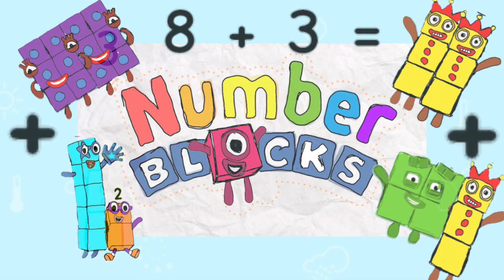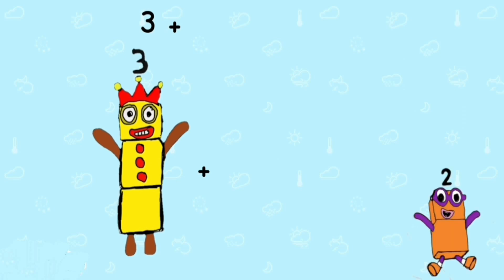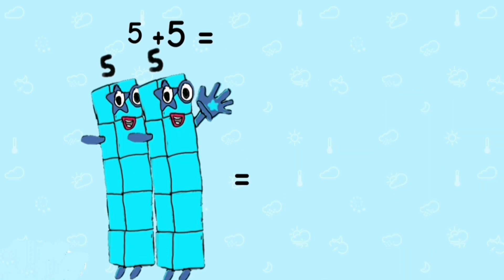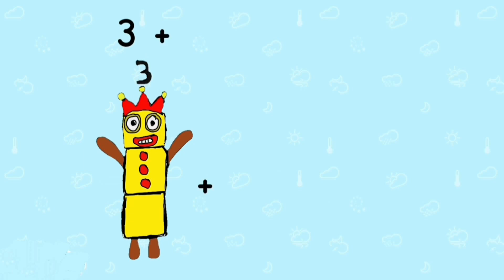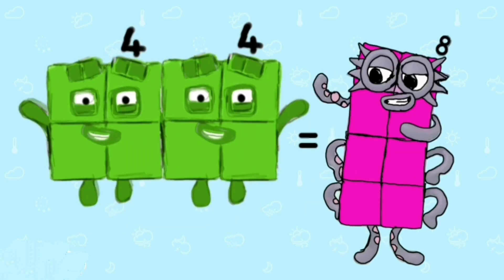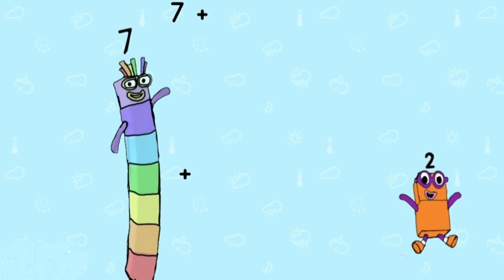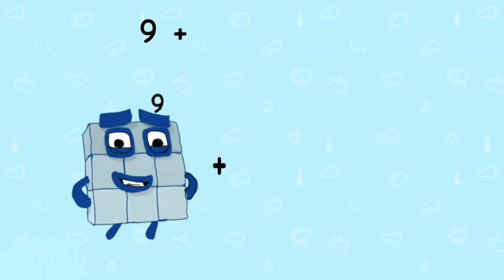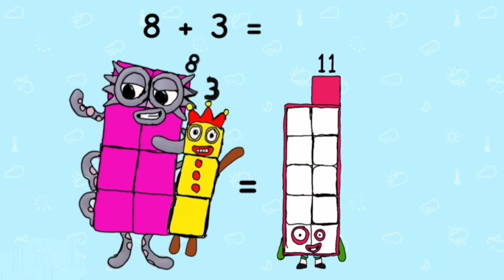Learn to Add with Numberblocks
3+1=4 / 2+2=4 / 3+2=5 / 5+5=10 /
6+2=8 / 4+3=7 / 4+5=9 / 3+3=6 /
5+2=7 / 4+4=8 / 5+3=8 / 8+2=10 /
7+2=9 / 7+3=10 / 10+1=11 /
9+3=12 / 6+6=12 / 8+3= 11 /